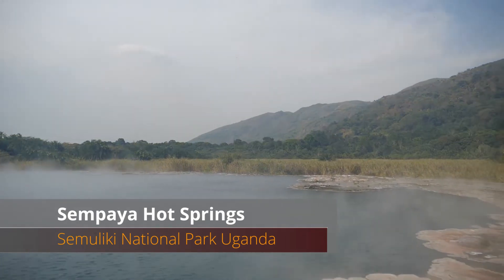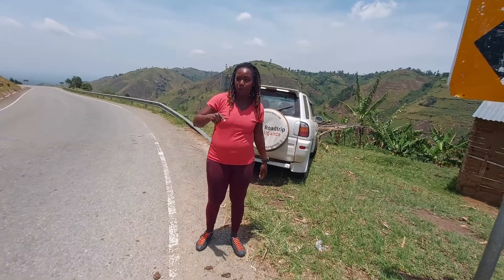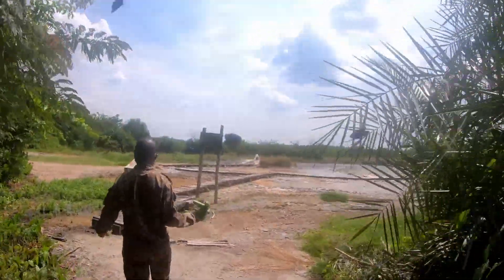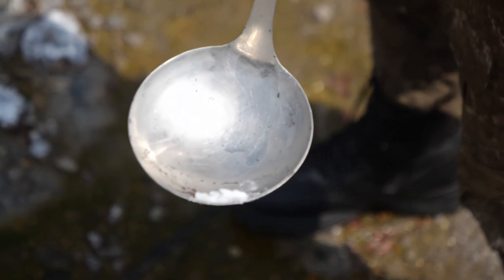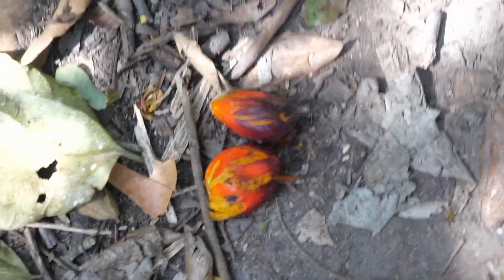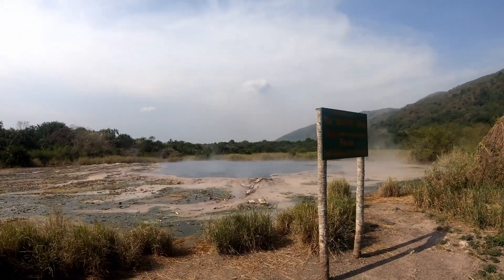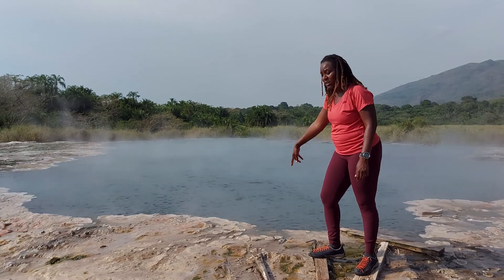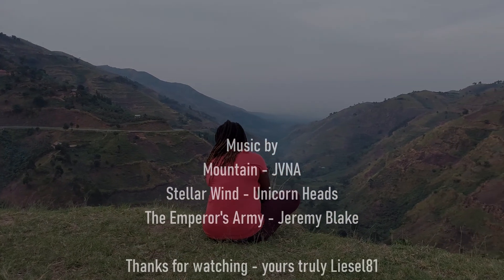Uganda | Sempaya Hot Springs - Semuliki National Park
Day two of my road trip in Uganda started in Hoima. We had a 196 KM drive to Fort Portal. On the plan was a visit to Sempaya Hot Springs - Semuliki National Park.  From Fort Portal to the Hot springs is a scenic 61 KM drive that brings you to the Park Office where you pay your entry fees and then start the walk to visit the male and female hot springs of Sempaya.

Located in the Semuliki National Park national park these hot springs are a very impressive natural occurrence with the water reaching more than 95 degrees. This makes it perfect for a little cooking experience under the surveillance of your Park ranger. The Park is also famous for bird watching.

On the way to Fort Portal we passed a Tea Estate. Tea production and farming in general is a major source of lively hood in Uganda.